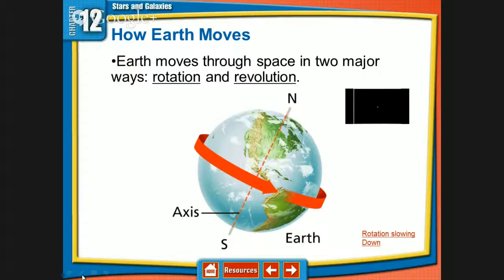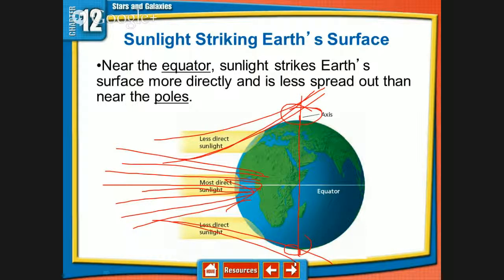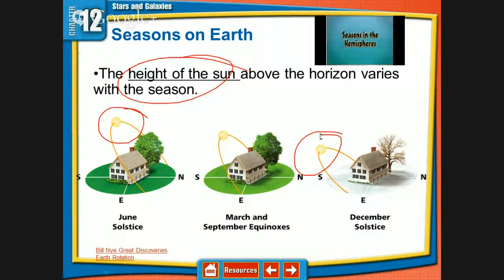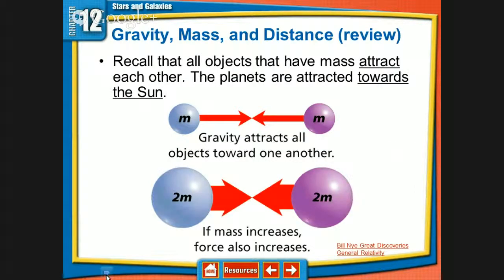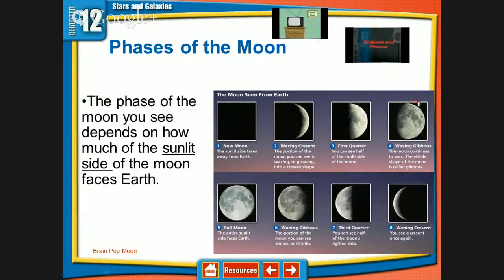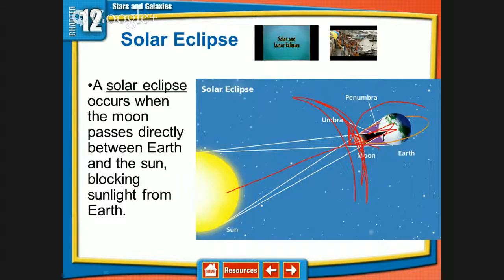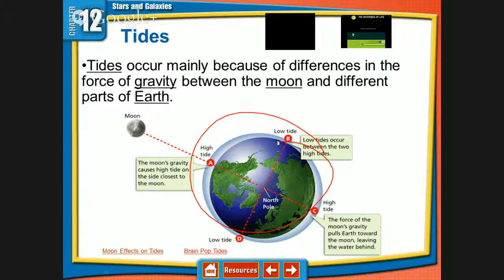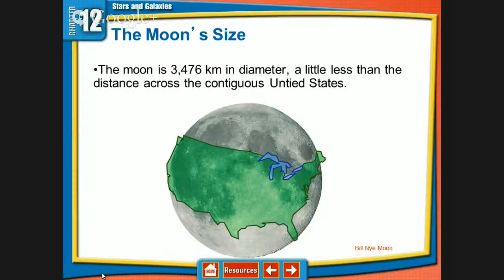Unit #6: Earth, Moon, Sun System